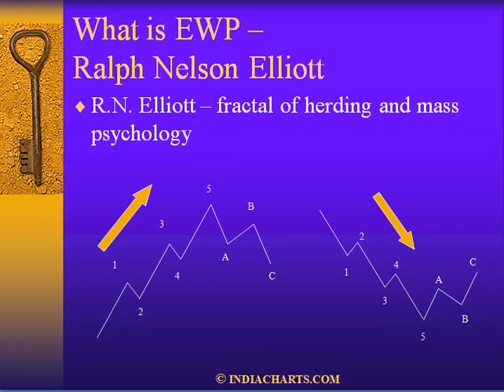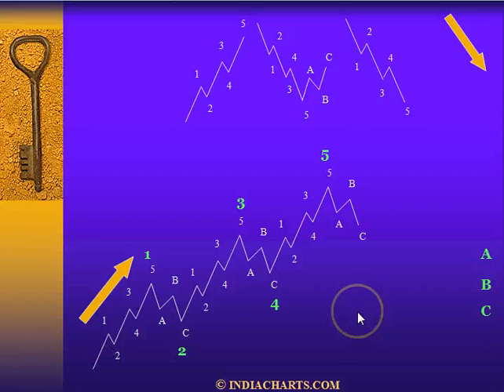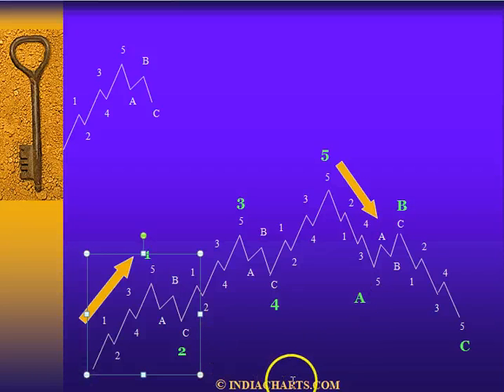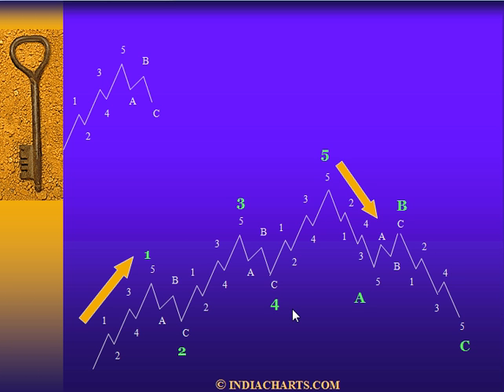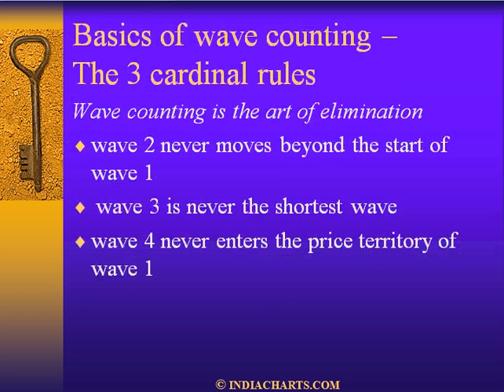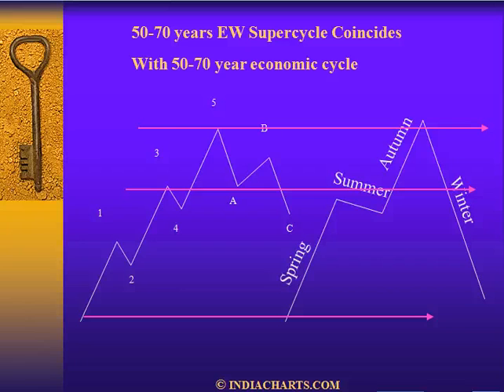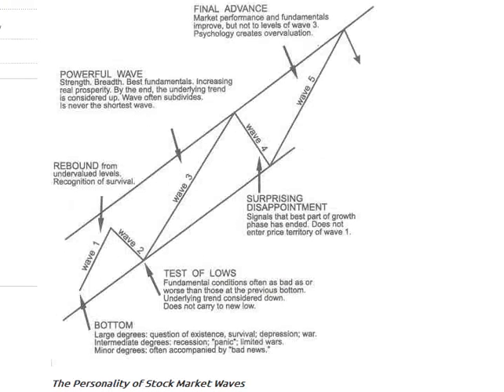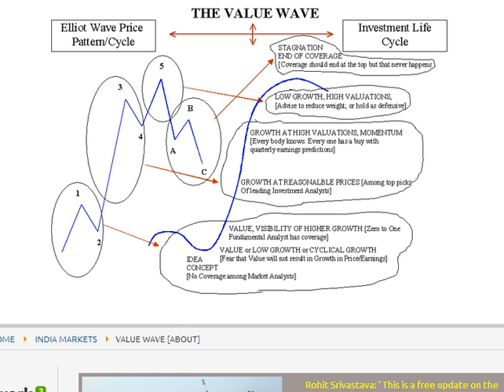Elliott Wave Basics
Basic Technical Analysis is necessary for both Investors and trading as the trend is primary to success in Markets. While most classic technical analysis tools like moving averages momentum indicators like RSI Stochastics and MACD along with swing trading and candlesticks try to ride a trend none of them are forecasting in nature. These tools are useful but Elliott Wave Analysis provides an added edge of being able to determine the primary trend and then trade in that direction. How do you know what the primary or major cycle degree trend is? The video describes the basic rules or tenets of counting Elliott Waves to do so. This video will get you through what you need to know to understand any EW analysis that you come across anywhere and determine if it is using the techniques correctly. It will give you a head start at reading trends yourself so that you can get better results with your tools. Good Luck and Happy Investing.